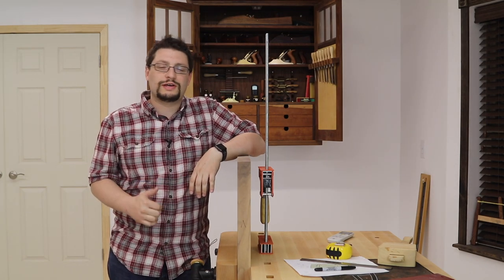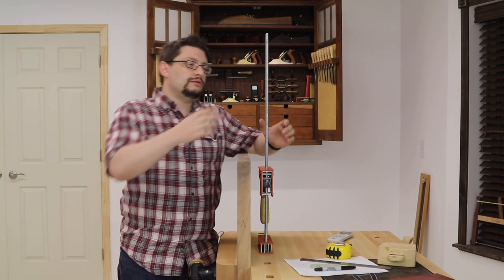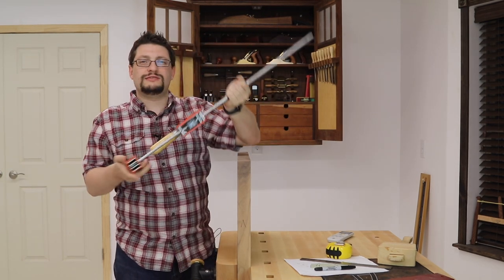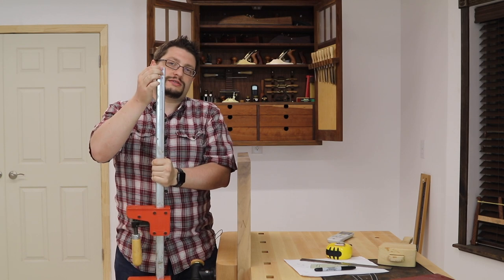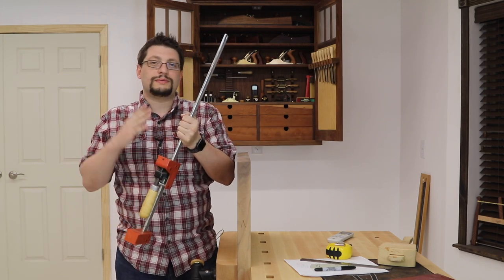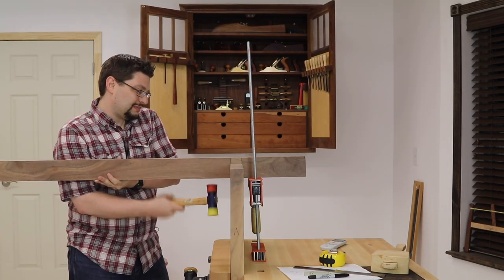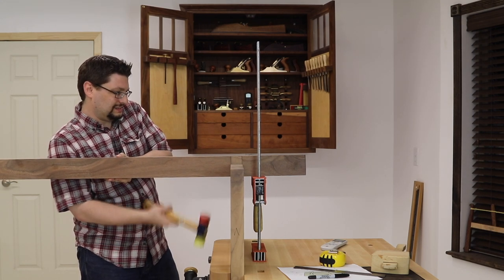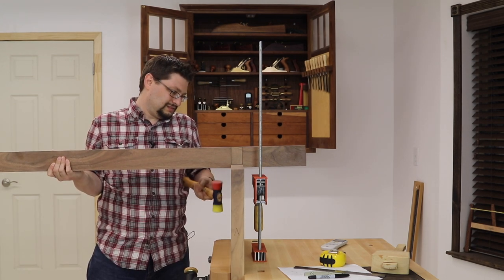Quick Tip - Use A Clamp As A Spreader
In this Quick Tip I turned my clamp into a spreader to provide an extra hand.